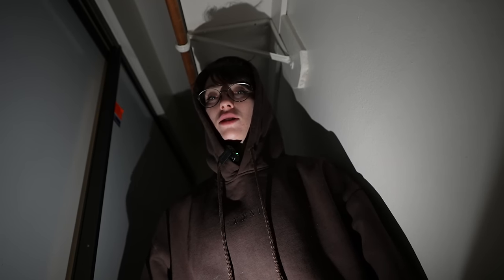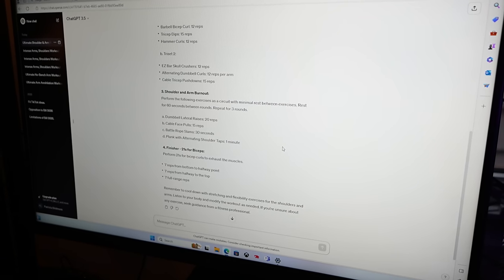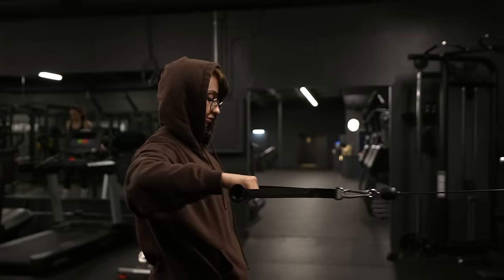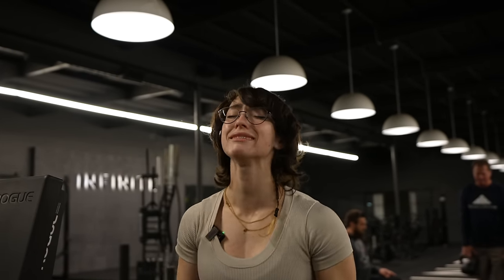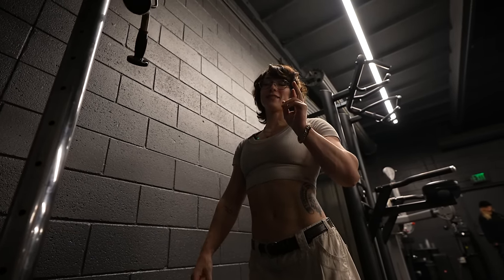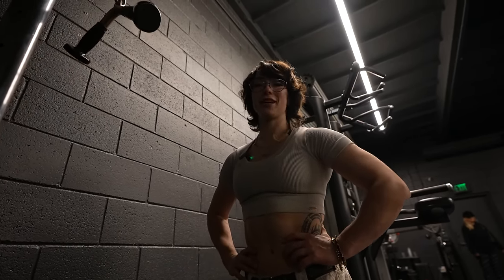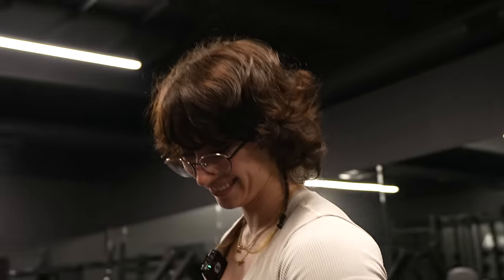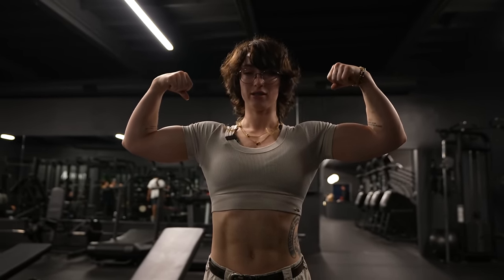Hardest Workout Routine according to A.I. | ARMS & SHOULDERS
The most intense arms and shoulders workout EVER according to artificial intelligence (A.I.). Honestly this was terrible. Not because it wasn't a good workout but because it was so much volume and that was not fun. Basically the most intense workouts according to A.I. are circuit based. So kind of like CrossFit in a way. This is not the way I enjoy working out so it wasn't very fun but it was a pretty intense workout that I was sore from! Remember, the best workout is the workout you enjoy and will actually do. If you want to get stronger or build bigger  muscle, this means challenging yourself and implementing progressive overload.

Also, if anyone is concerned about the minimal blurring this video, this is a private gym where you have a to sign a consent form saying you are OK being filmed, I usually just blur anyway but this one was too much lol

Fueled by Gorilla mind code: BEEF
Socks from Raskol Apparel code: BEEF
Fit from YoungLA code: BEEF

00:00- intro
00:18- getting the workout
01:10- warmup
02:22- giant shoulder dumbbell circuit
05:29- triset 1: bicep/tricep superset
07:23- triset 2: bicep/tricep superset
10:08- shoulder and arm burnout
12:02- 21s bicep finisher
12:53- thoughts
13:48- the end